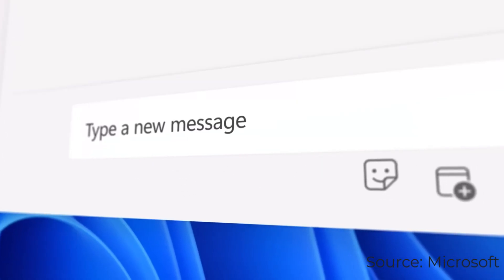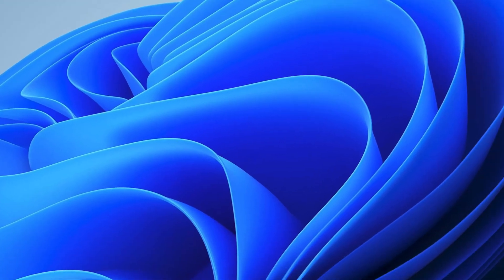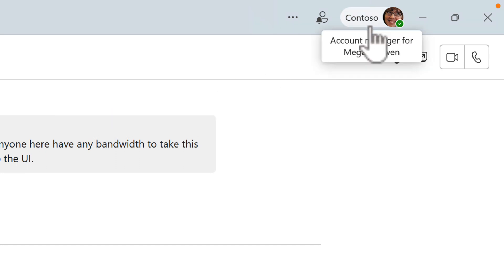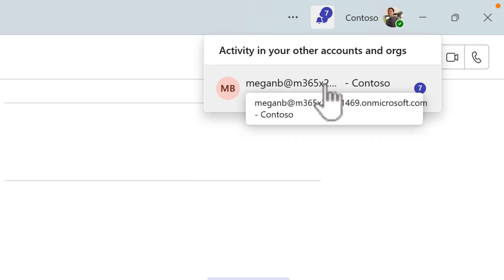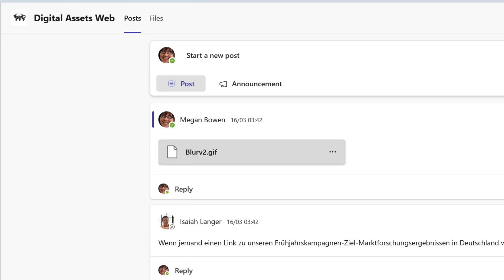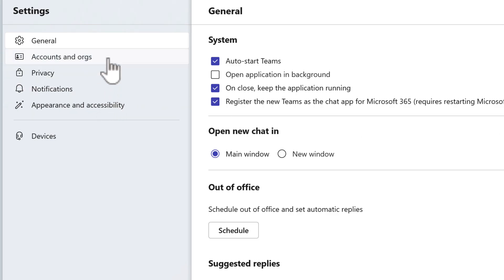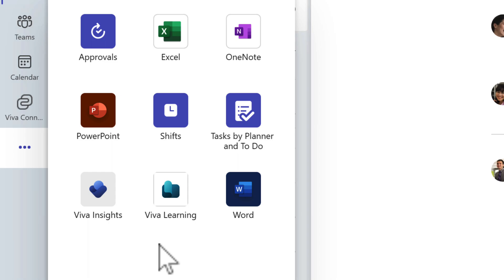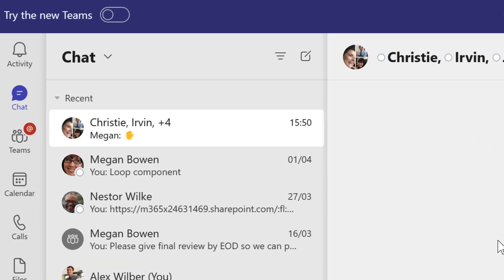FIRST LOOK at the NEW Microsoft Teams App (2023)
In this video we will uncover the new version of Microsoft Teams and show you a first look at some of the new features available to you today, within the preview.

Not only that, but we will also show you the areas that are not supported in the latest Microsoft Teams preview build, so you can understand what is supported before you go and use it on your computer.

If you would like to have your IT Administrator allow you to access the preview of Microsoft Teams, then you can find more information from Microsoft here:

We also have a FREE Microsoft 365 eBook for YOU to access immediately, and just head to get a copy delivered into your mailbox.

00:00 What is the new Microsoft Teams App?
01:05 How to Enable the new Microsoft Teams App
01:54 The new Teams App User Interface and Colour Scheme
02:23 Managing Accounts for other Internal Accounts and External Accounts
04:14 The new Activity Feed in Teams
05:00 The New Channel Posting Experience
05:42 Pop-Out Conversations in Channels
06:07 Teams Settings and Notifications
06:40 Non-Supported Features in the New Teams Preview
08:22 Turn off the Teams App Preview
08:36 Would I use the Teams Preview?